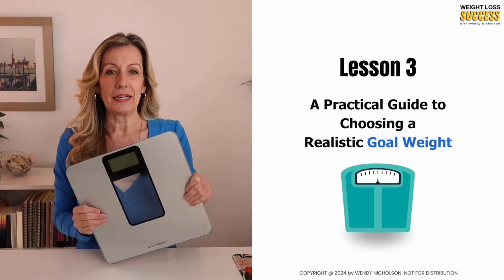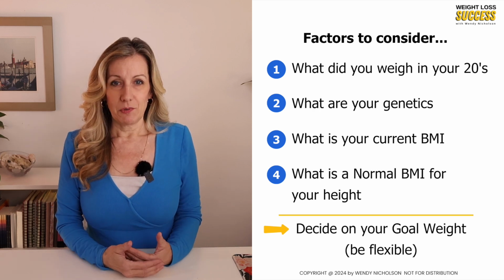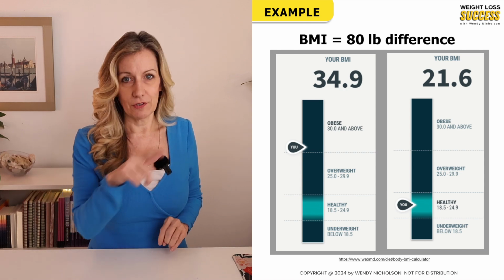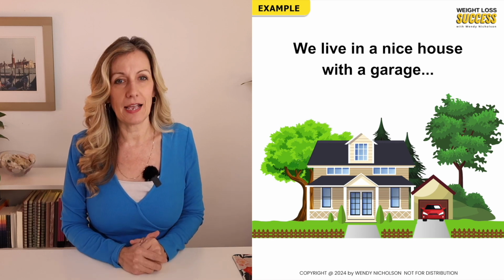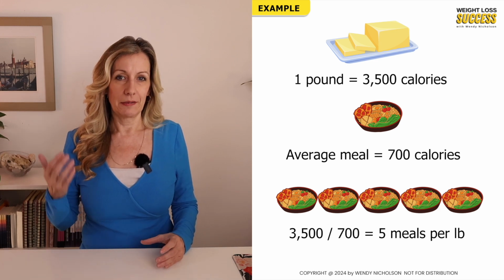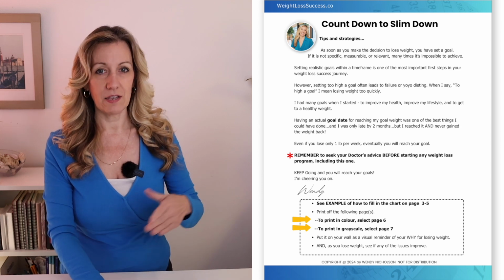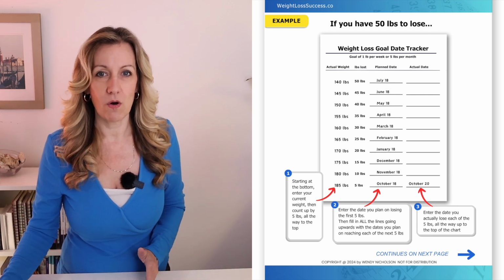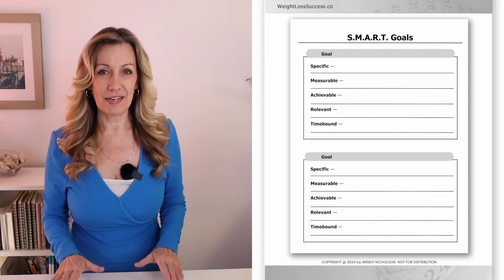Lesson 3 - A Practical Guide to Choosing a Realistic Goal Weight - Wendy Nicholson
FREE COURSE - Lesson 3
Welcome to Lesson 3. We will be talking about the practical steps of choosing a realistic goal weight.
It's essential to set attainable goals for our weight loss journey. Let's explore how to make informed decisions about our goals.

Decision-Making
Learn strategies for determining your ideal goal weight based on factors like body composition and health considerations.

BMI Review
Explore the use of BMI calculators to assess your current weight status and set realistic goals tailored to your body.
Goal-Setting Techniques
Utilise the information on deciding your goal weight and BMI calculators to set realistic and achievable goals.
I have 3 Analogies to share with you.

Extra Meals Stored Analogy
Understand the concept of having "extra meals stored" on your body and how it relates to setting achievable weight loss goals.

BONUS Downloads
#2 - Countdown to Slimdown Chart

Track your progress towards your goal weight with this helpful chart, keeping you motivated and focused on your weight loss journey.

#3 - S.M.A.R.T. Goal Setting
Learn how to set effective goals with the SMART criteria, ensuring your goals are specific, measurable, achievable, relevant, and time-bound.

Coming Next
Module 2 is next where we will be talking about "Healthy Habits for Weight Loss Success: From Goals to Daily Practices".
In Lesson 4, we will learn about how charts can help change our lifestyle.

The FREE Course…
Countdown To Slimdown: Weight Loss Success Course
• Learn about Intermittent Fasting, Keto, and the Low Carb lifestyle
• Learn how to deal with sugar cravings
• Learn about “gamifying” weight loss
• Learn tips for saving money on groceries
• Learn about eating out and drink alternatives
• Learn how cook from scratch and how to save time in the kitchen
• Learn how set a “Weight Loss Goal Date”

Course includes
• 12 Modules
• 36 video lessons (almost 12 hours of videos)
• Low Carb Cooking Class (2.5 hrs)
• Over 120 props and 500+ slide

PLUS, 18 BONUSES Downloads
• Intermittent Fasting And Meal Schedules
• Risky Foods Checklist
• Daily Weight Loss Tracker
• 5-Pound Colour Chart
• Snack Alternatives Checklist
• Body Measurements Tracker
• 30-Day NEW Habit Challenge
• Countdown To Slimdown Chart
• Your Daily Food Journal
• Low Carb Grocery Checklist
And 8 more…a total of 100+ Printable Pages.
And…Video tutorials for each BONUS!

📕 Small Workbook on Amazon

📗 Large Workbook on Amazon

I successfully lost 80 lbs through intermittent fasting, the Keto diet, and a low-carb lifestyle. After battling nearly 40 years of yo-yo dieting, multiple eating disorders, and carb/sugar addiction, I finally discovered the key to lasting weight loss success.
I share my journey and help inspire and motivate you to achieve and maintain your own weight loss goal. Additionally, I’ve created a FREE Weight Loss Course that includes 36 video lessons, 18 bonus downloads, and a 2.5-hour Low Carb Cooking Class to support your journey.